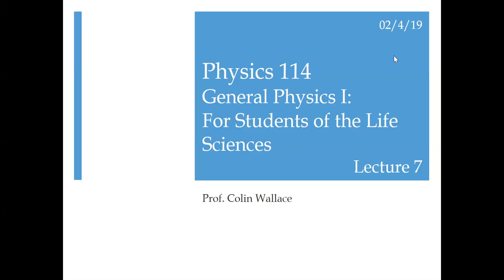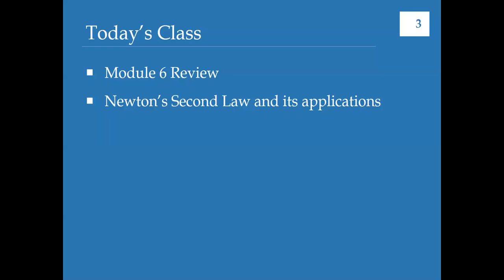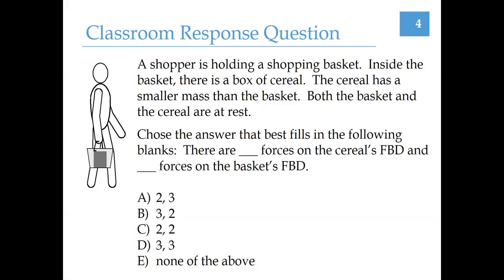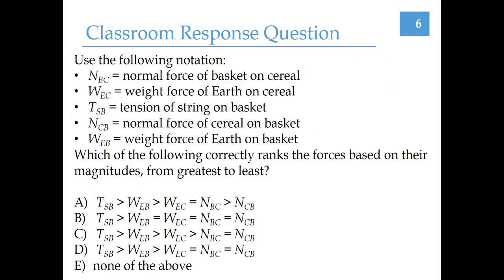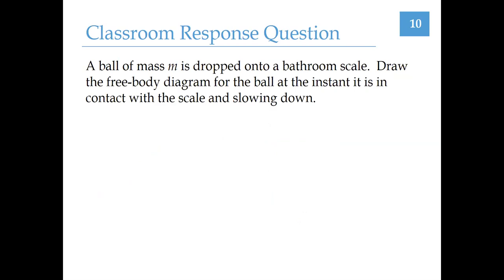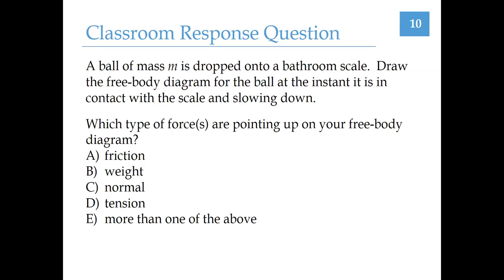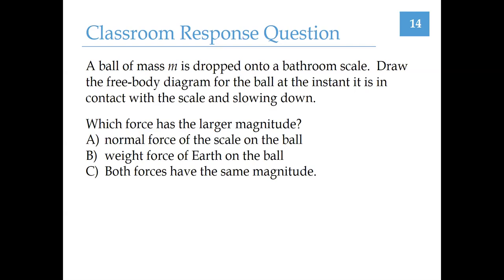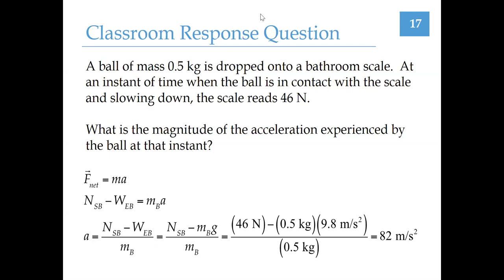PHYS 114 Lecture 8: Newton's 2nd Law